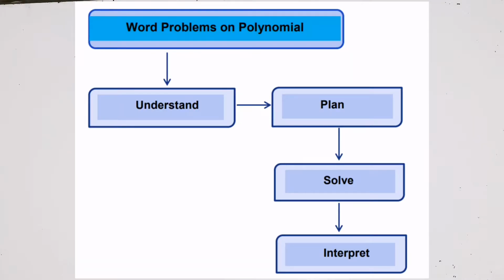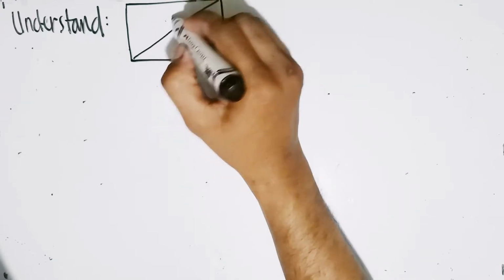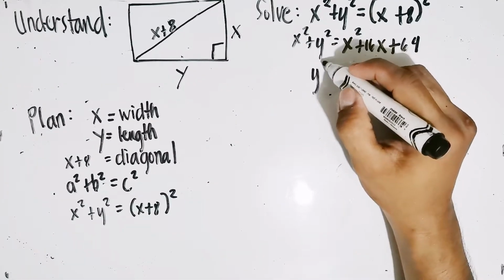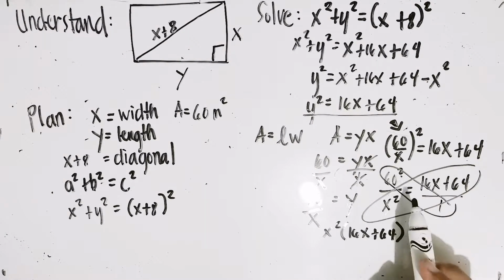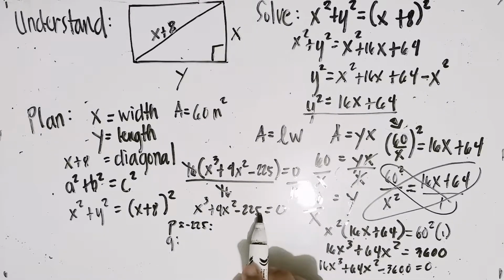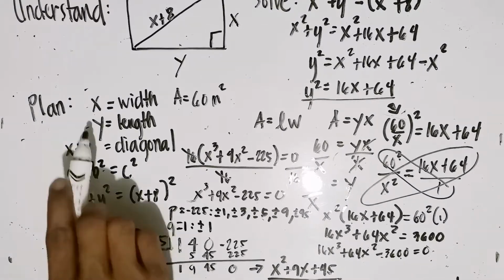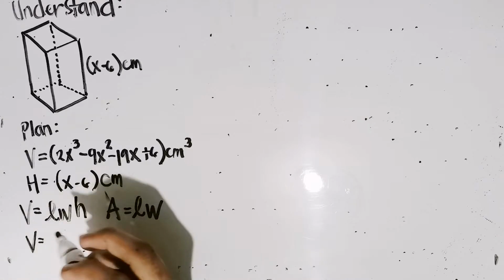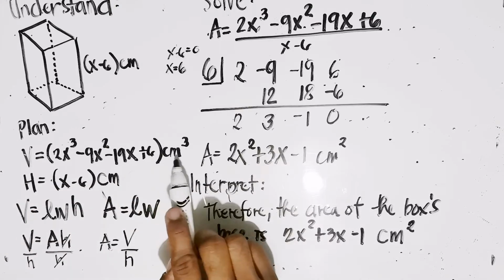MATH 10 | Q1 Week 8 | POLYNOMIAL EQUATIONS (Word Problems)